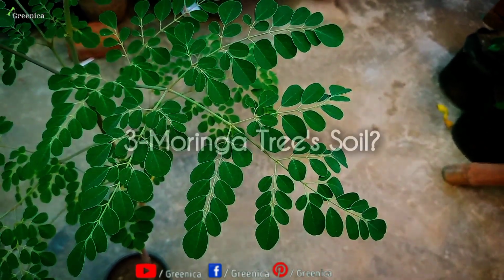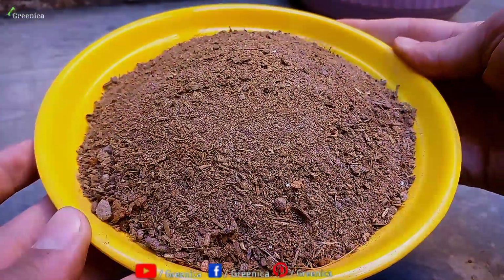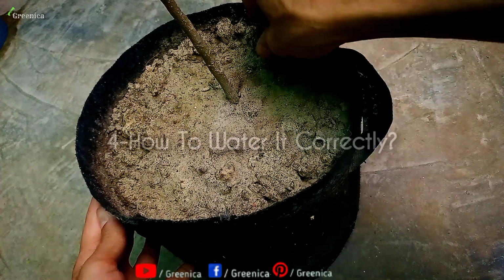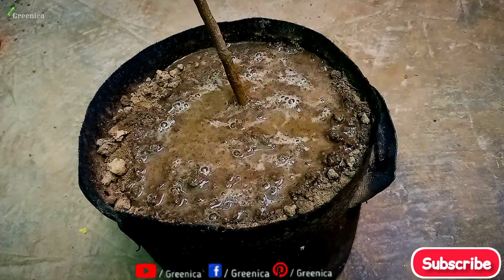A MASTERING Guide on Moringa Tree Care! (Moringa In Pots)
All the Related Links:-
Read Article on Moringa Plant:-
Article on Yellow Leaves Treatment:-
Agave Plant Care Guide:-
Make a Heavy Feeders Fertilizer At Home:-
Make a Potting Mix At Home:-
Make Neem Oil Spray At Home:-
HOW to Make Cow Dung compost at Home?
How to make Compost at home?
Buy E-Book On 'How to Completely Avoid
Pests & Insects in Our Garden':-👇
Ind Link;

Timeline;-
00:00-intro-A MASTERING Guide on Moringa Tree Care! (Moringa In Pots)
00:17-Origin & Basics of Moringa Tree?
00:42-1-What is The Growing Season of Moringa Tree?
01:15-2-How To Grow It In Pot?
01:46-3-Moringa Tree's Soil?
02:11-4-How To Water It Correctly?
02:29-5-Where To Place The Moringa Tree?
03:03-6-Which fertilizer Should We Use For Moringa?
03:28-7-Benefits of Pruning?
03:59-8-Common Problems of Moringa Plant?
✓Top Rated Garden Products to Buy
   Online;-
Buy hydrogen peroxide:-
Buy Best Soil For Plants:-
Buy Terracotta Pots;-
US Link;
Buy Ready to Use Organic Pesticide:-
Buy Composting Bins:-
Buy Cow Dung Compost:-
Buy Best Soil For Flower Plants;-
Buy Ready to Use Neem oil Pesticide:-
Buy Best Fertilizer For Flowering Plants;-
Ind Link;
Us Link;
Buy Mustard cake Fertilizer:-
Buy Compost:-
Buy Good Quality Fish Meal;-
Us Link;
Ind Link;

[Grow a Lot More]